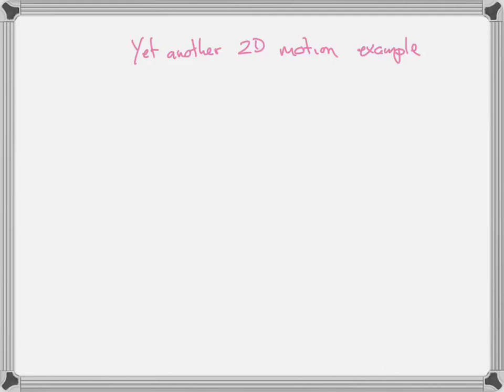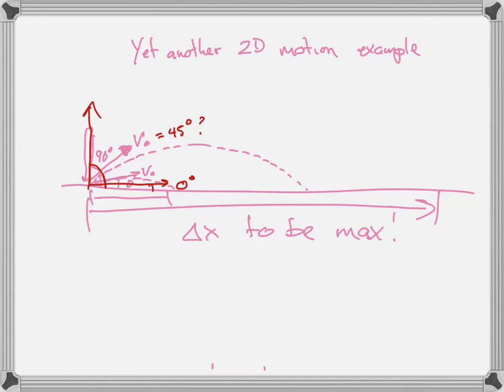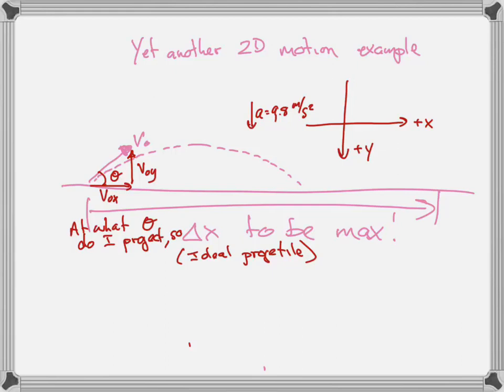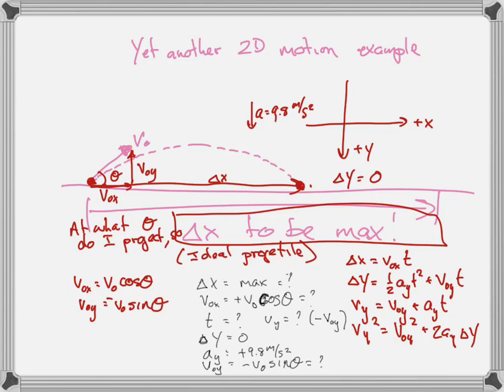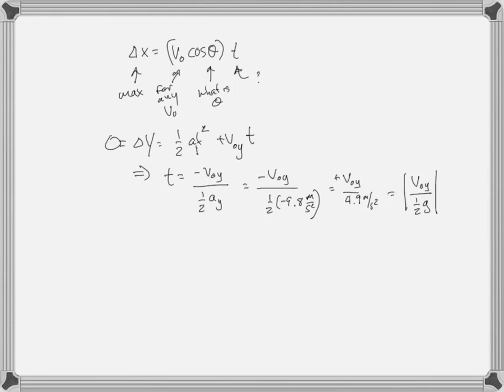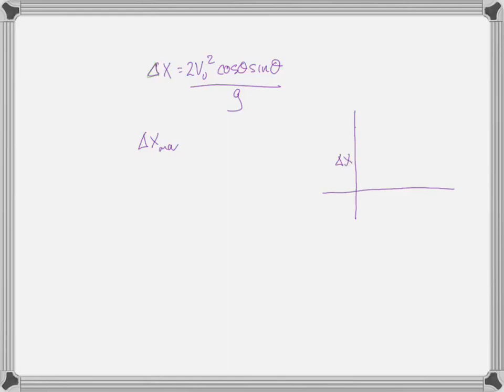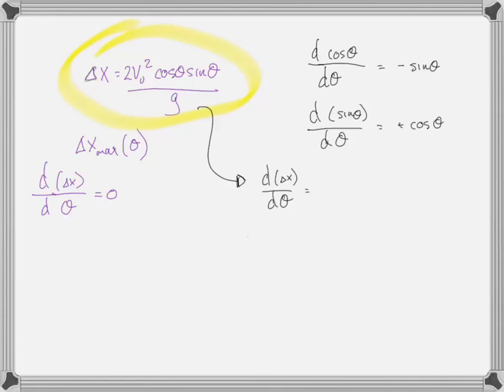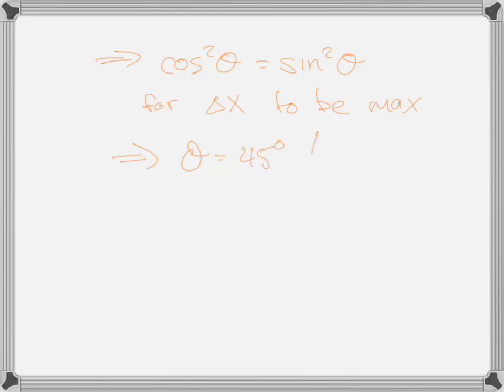2D motion example maximum range